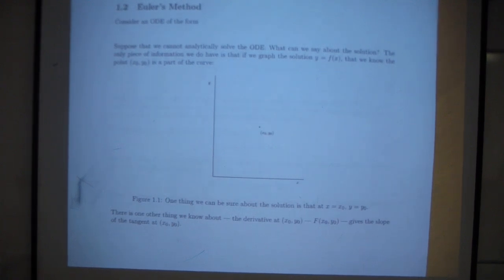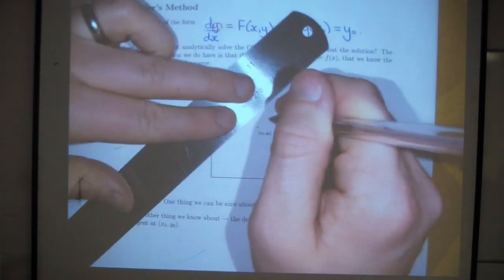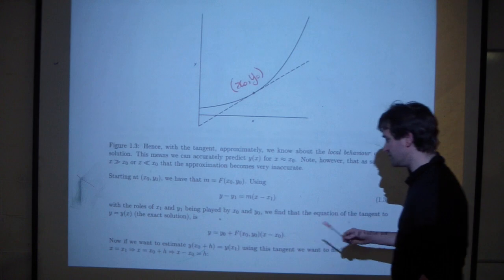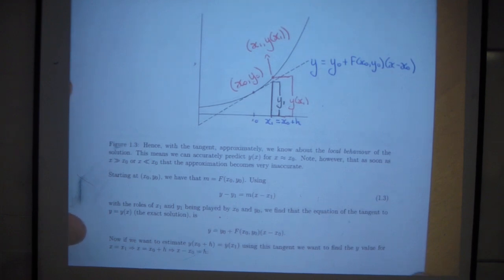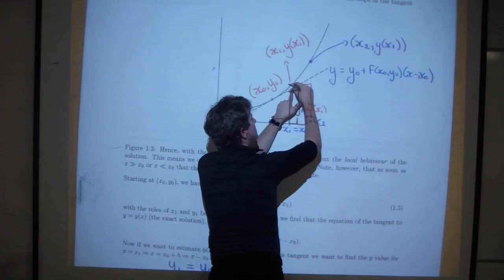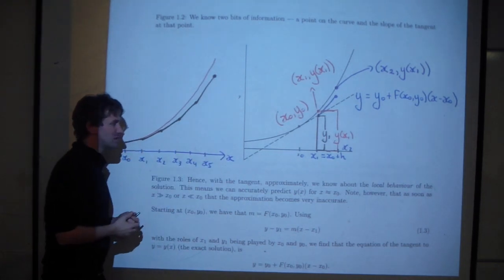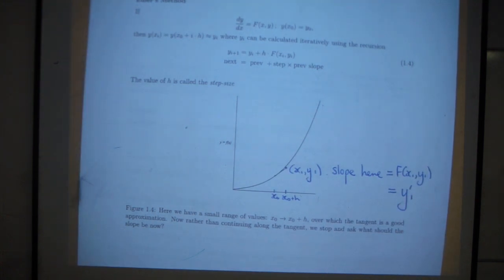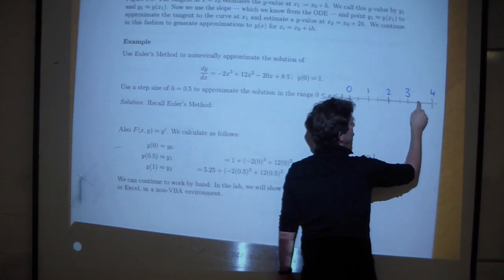MATH7016 - Euler Method I